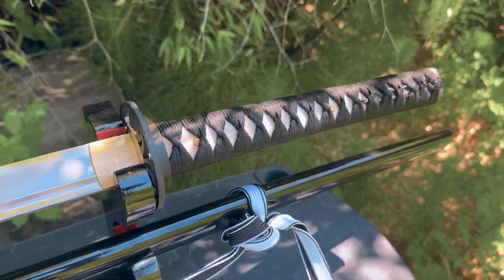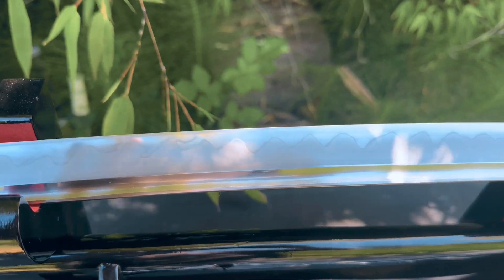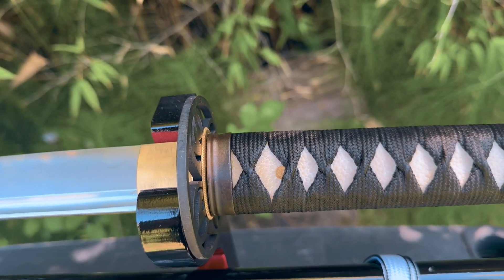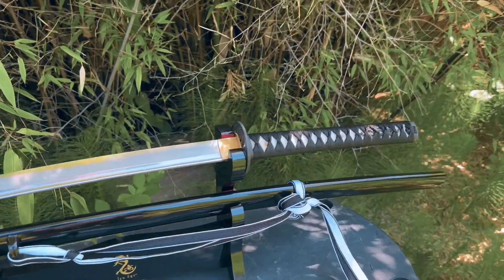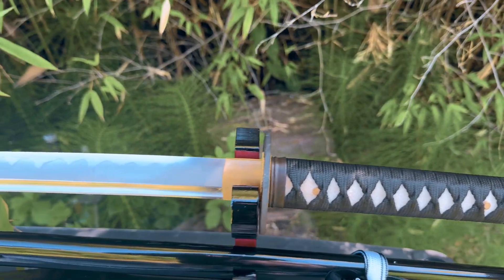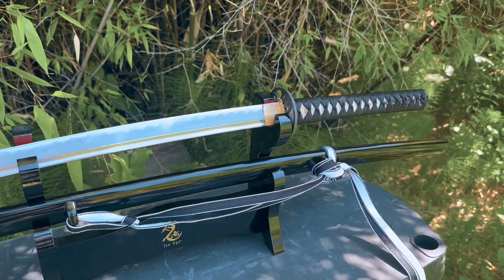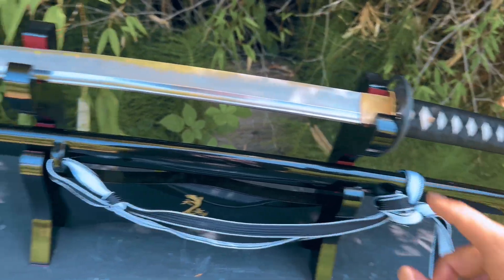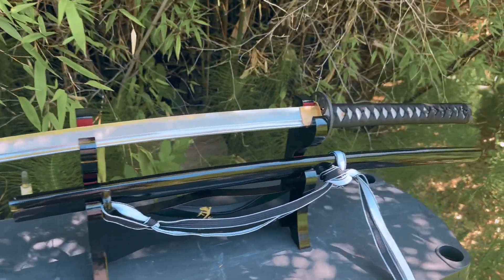jkoo - t10 - scratch and dent sale- $99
my favorite katana i own